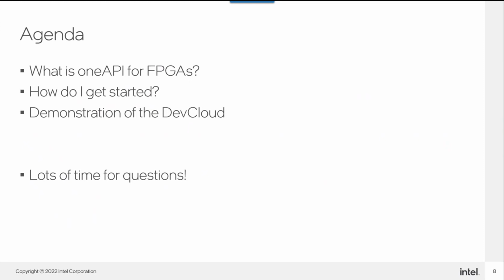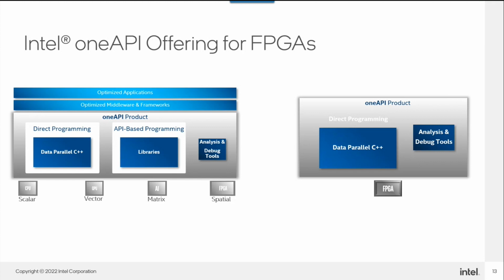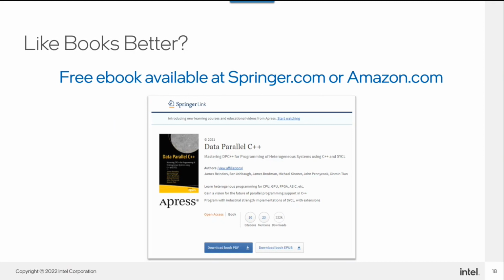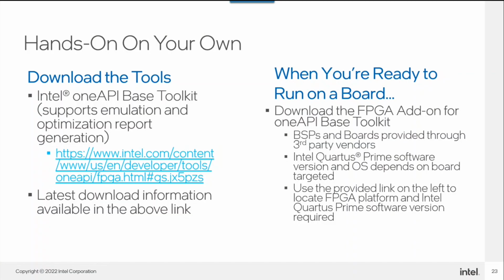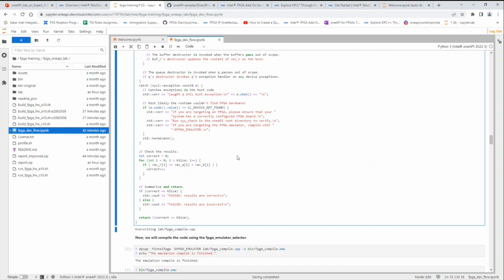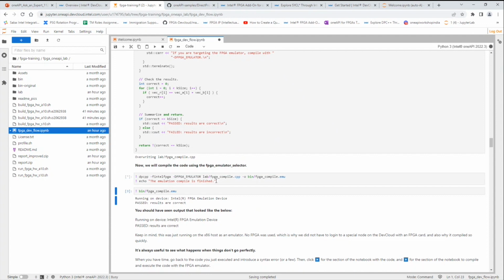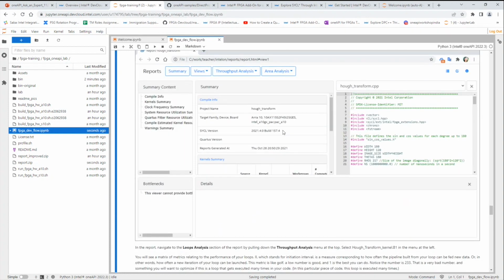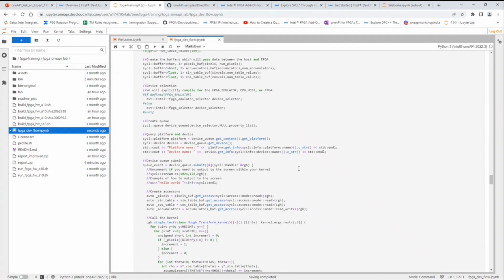Using oneAPI with FPGAs "Ask an Expert" November 29, 2022